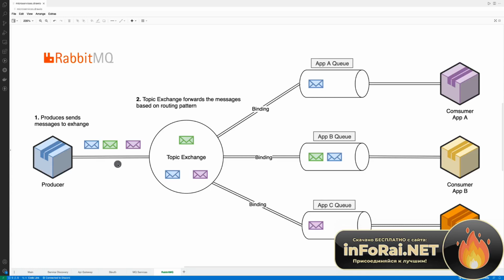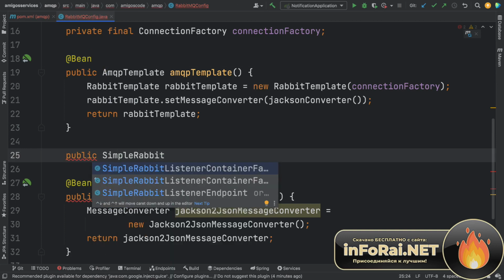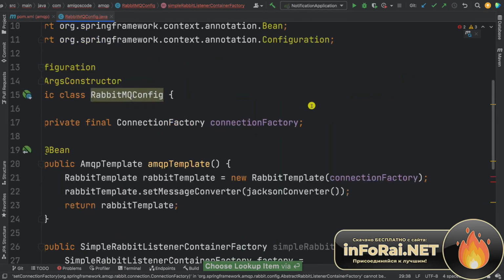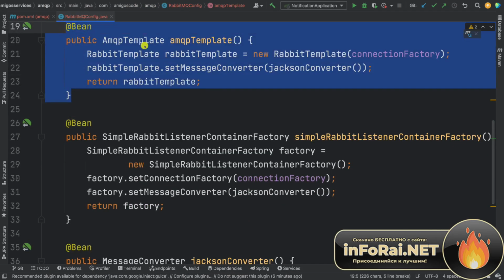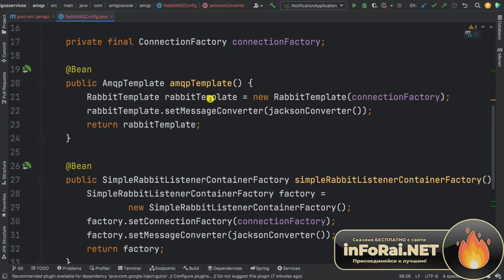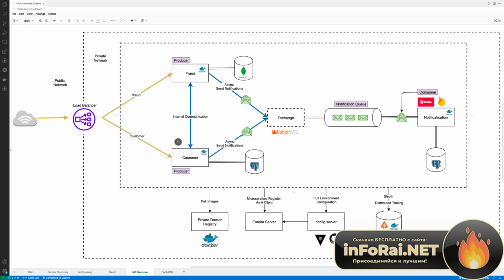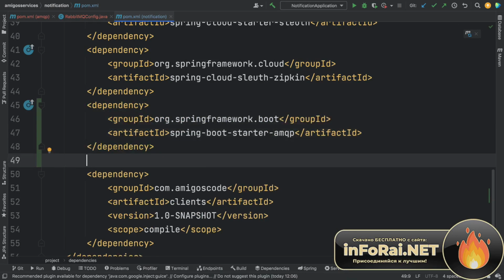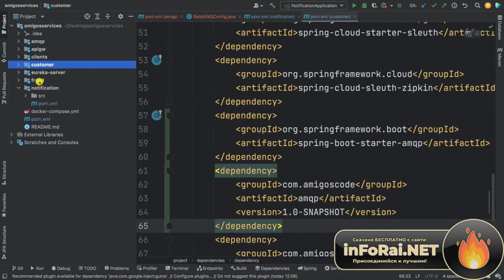0053 3 SimpleRabbitListenerContainerFactory